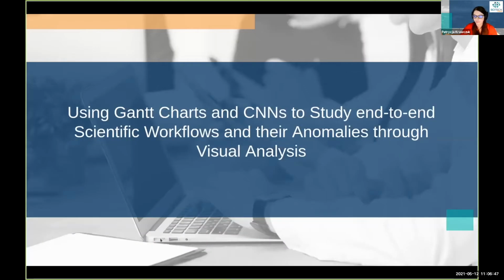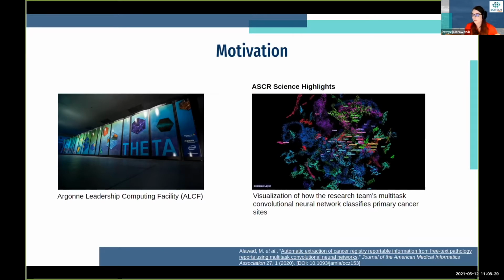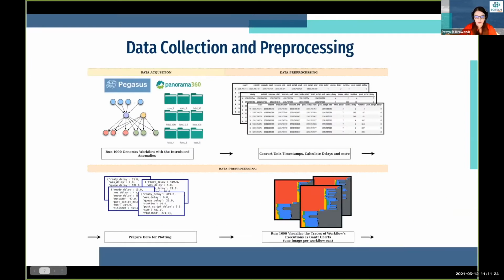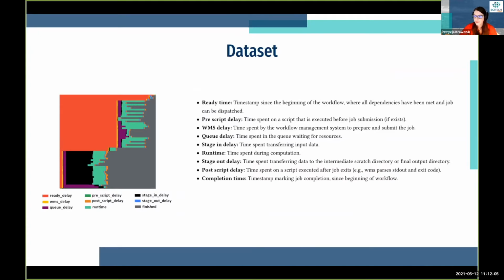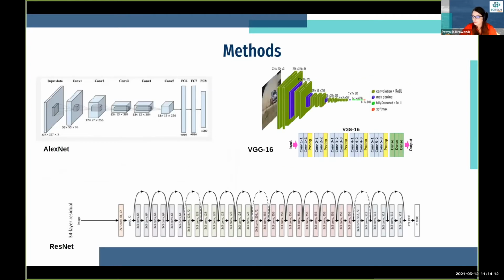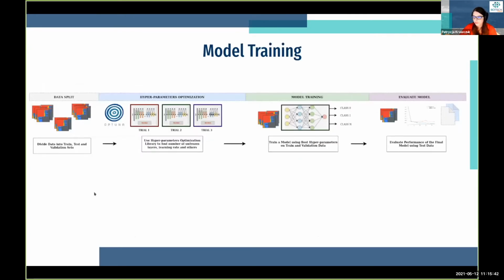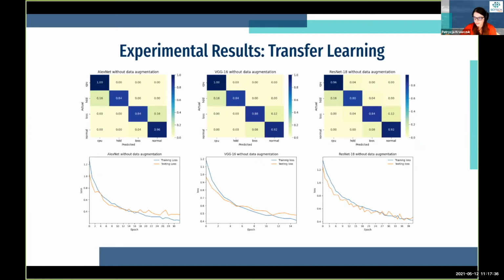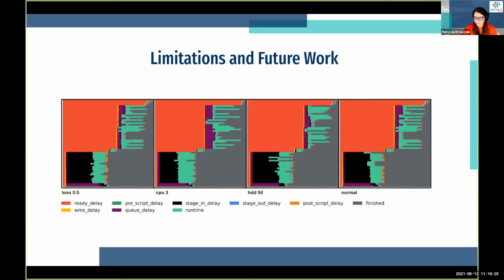Using Gantt Charts/CNNs to Study Scientific Workflows and Anomalies through Visual Analysis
Using Gantt Charts and CNNs to Study end-to-end Scientific Workflows and their Anomalies through Visual Analysis
Patrycja Krawczuk (University of Southern California)
SciTech + Friends Research Symposium